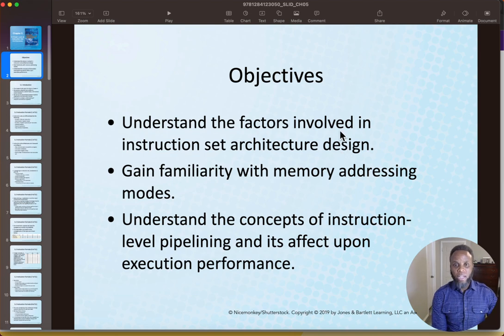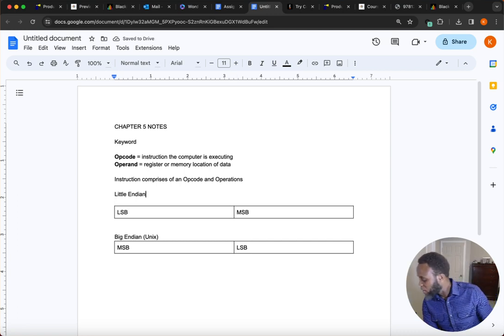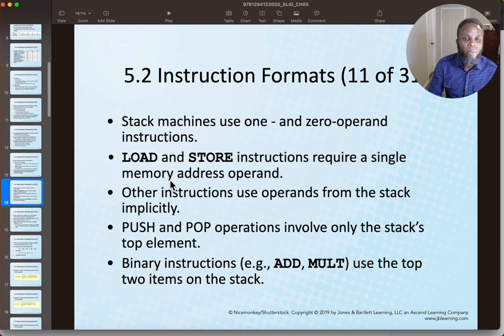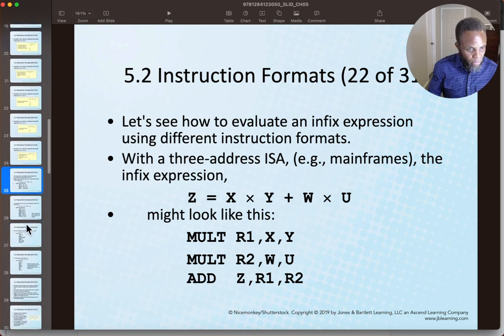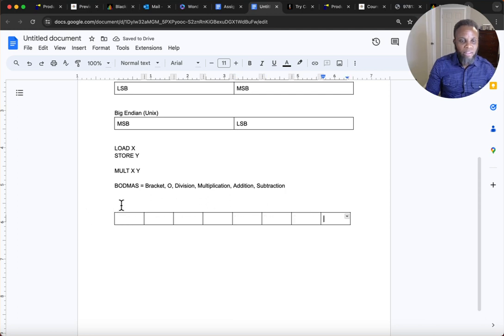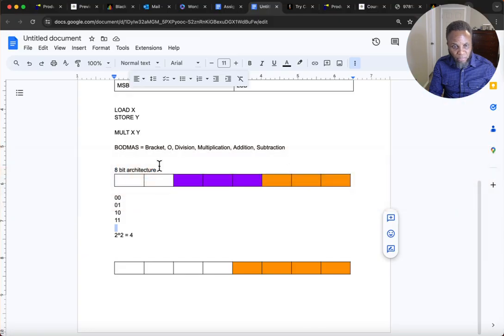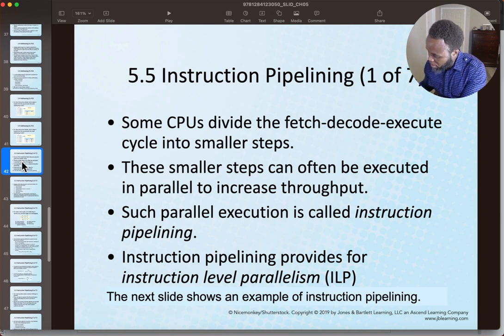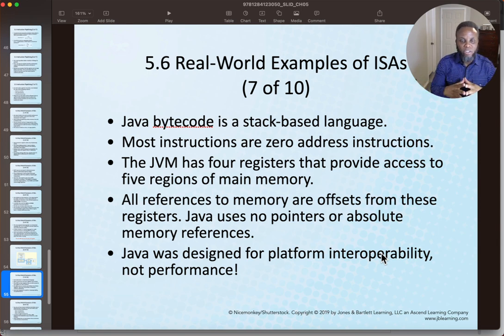Week 5 : Computer Instructions, Instruction Sets and their Formats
This video explains computer instructions, instruction sets and their formats.